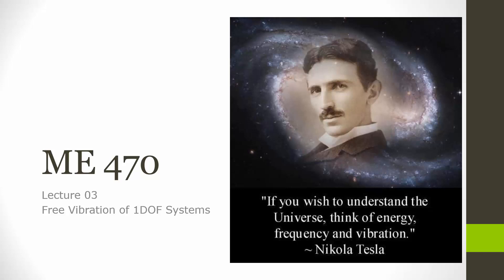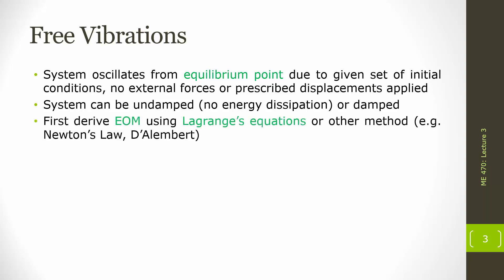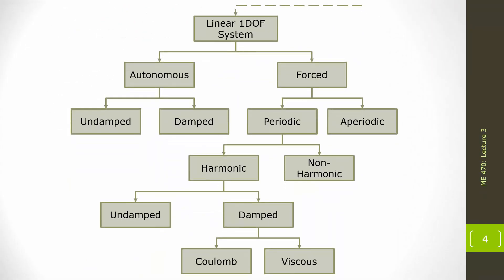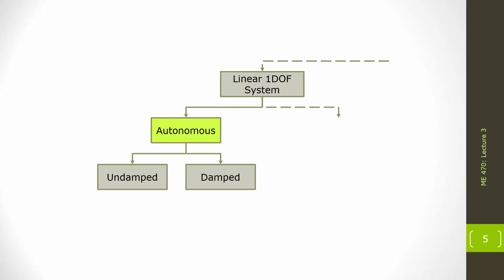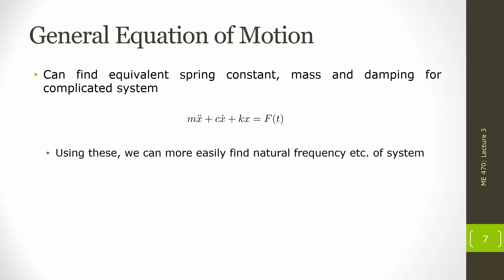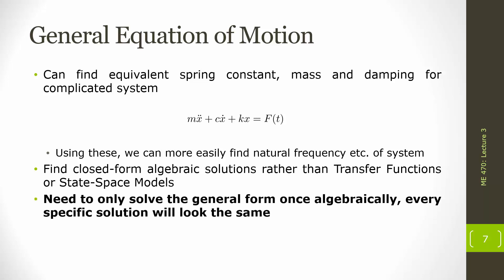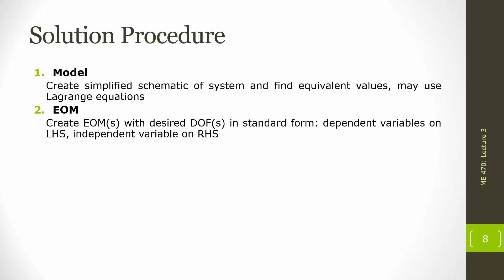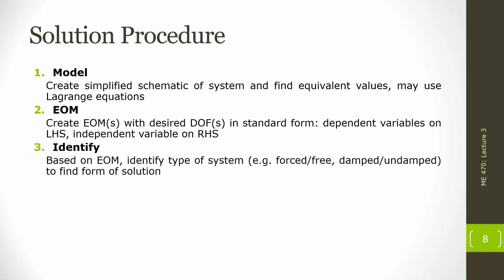ME 470 03 A Introduction to Solving Dynamic Systems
Mechanical Vibrations course video

Introduction to Solving Dynamic Systems